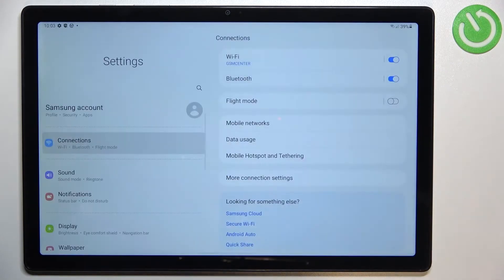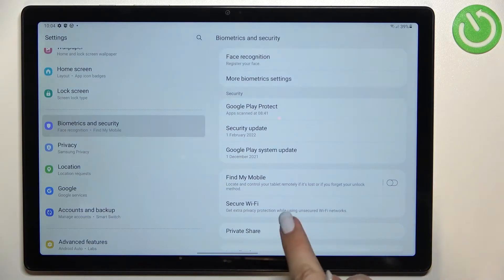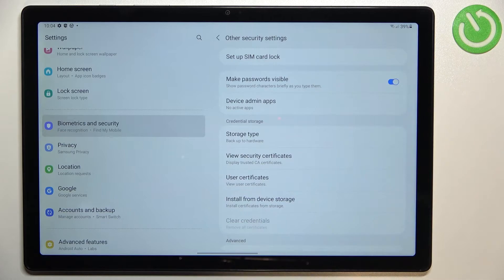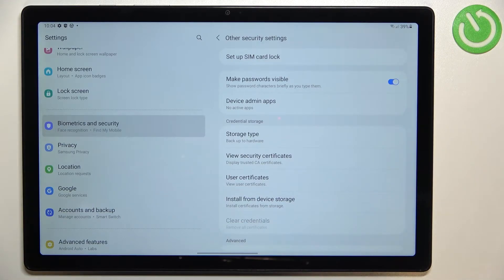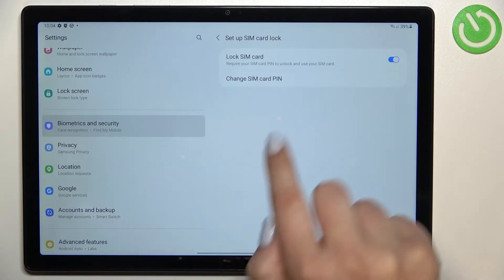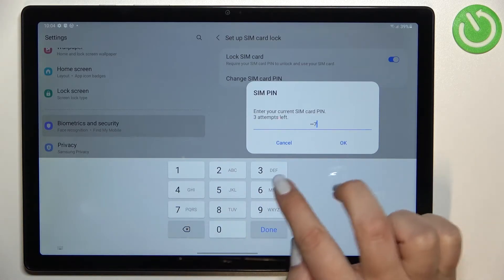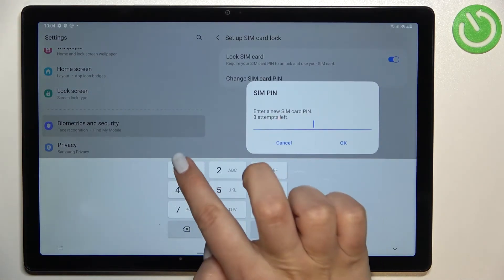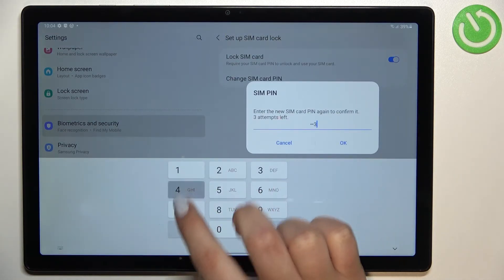SAMSUNG Galaxy Tab A8 2021 - How To Change Sim Card Pin Code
Check more info about Samsung Galaxy Tab A8 2021:
If you want to change sim card pin code for SAMSUNG Galaxy Tab A8 2021, this video might be essential. Simply follow our step-by-step video tutorial and learn how to adjust sim card pin code to your liking on SAMSUNG Galaxy Tab A8 2021 The purpose of this video, and any other found on this channel, is to help you find a solution to the problem. Consider subscribing to our channel, liking our video, or leaving us a comment or suggestion if you appreciate the effort that we put into making this, as it greatly helps us with making future guides tailored to your needs. Cheers!

How to setup sim password on Samsung Galaxy Tab A8 2021 ?
How to remove sim password on Samsung Galaxy Tab A8 2021 ?
How to add pin to sim card using Samsung Galaxy Tab A8 2021 ?
How to delete pin code from sim card using Samsung Galaxy Tab A8 2021 ?